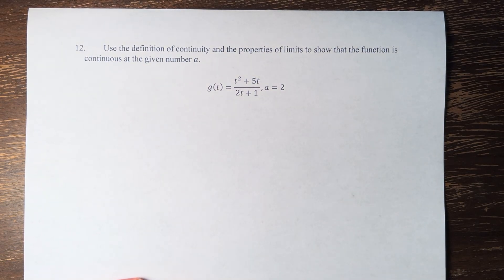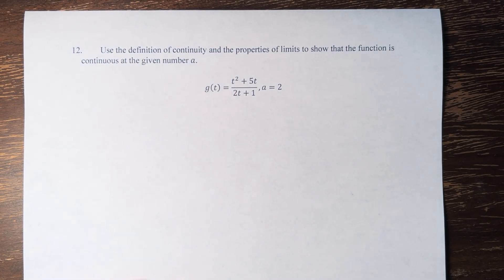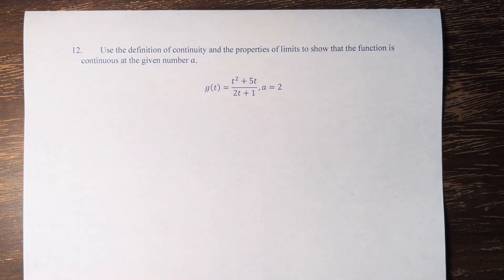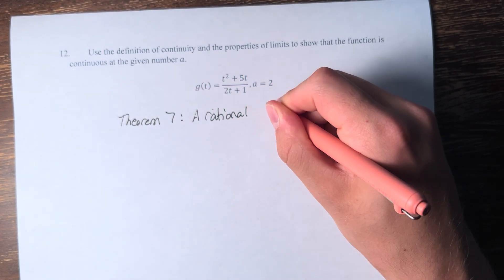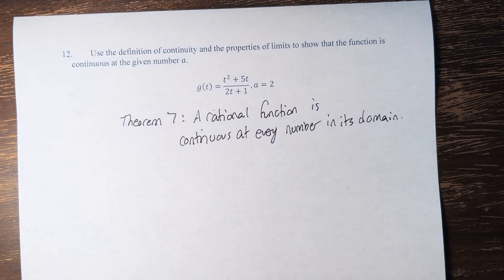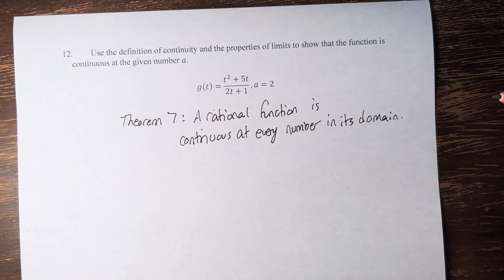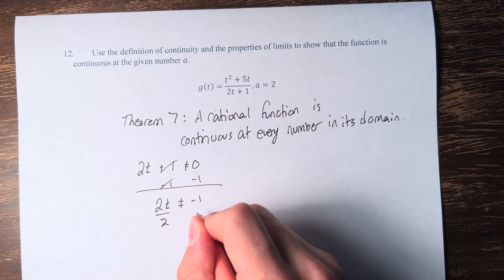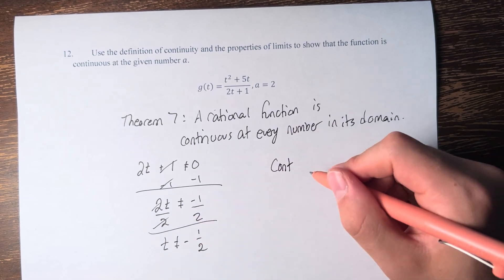12. Use the definition of continuity and the properties of limits to show that the function is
12. Use the definition of continuity and the properties of limits to show that the function is continuous at the given number a.

g(t)=(t^2+5t)/(2t+1), a=2

Calculus: Early Transcendentals
Chapter 2: Limits and Derivatives
Section 2.5: Continuity
Problem 12